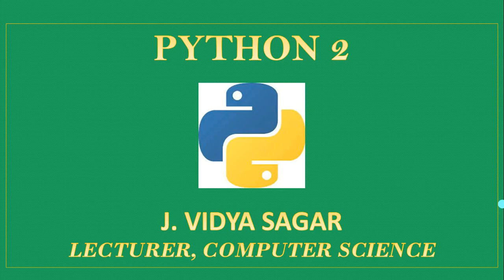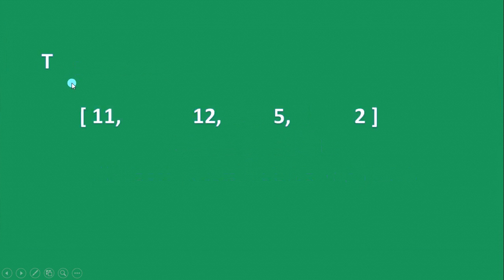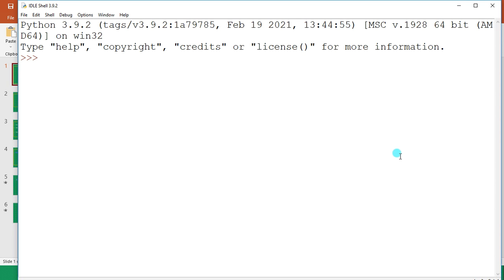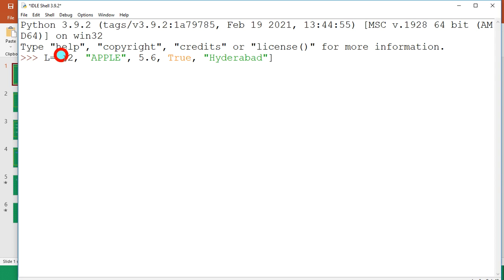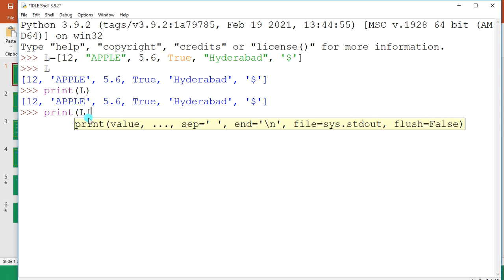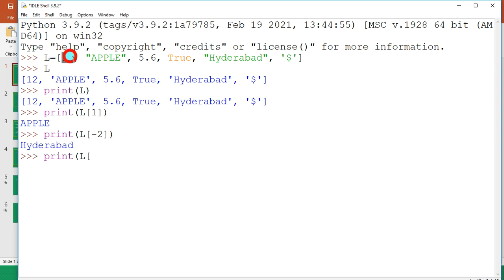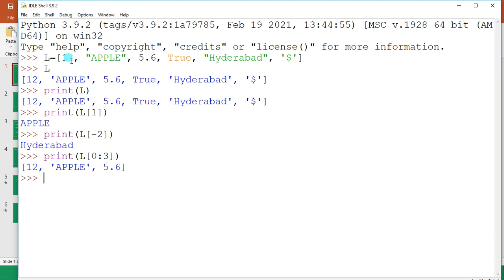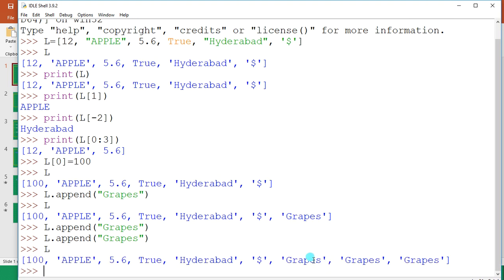LISTS IN PYTHON